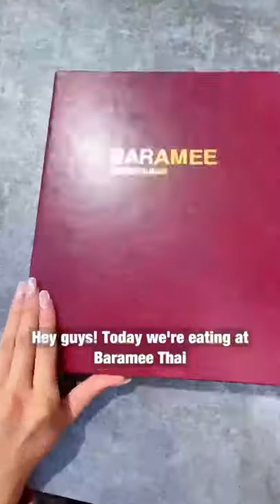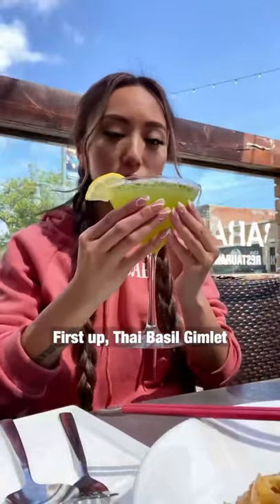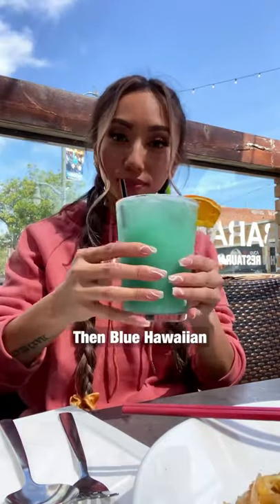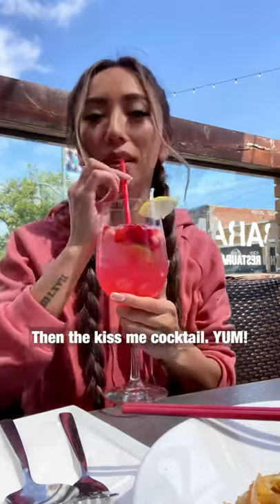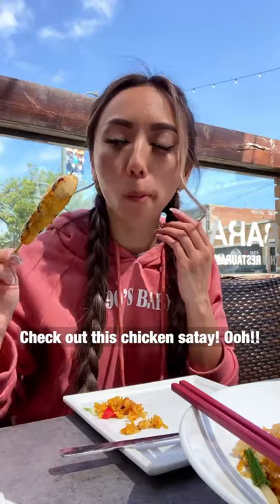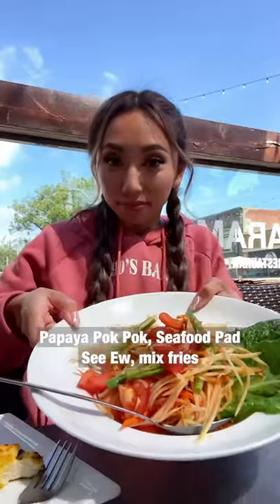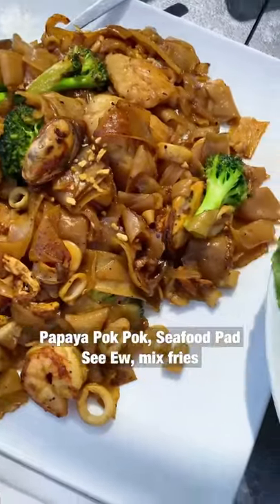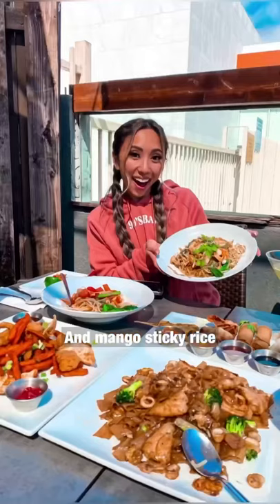Thai Food @ Baramee Thai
All Thai’d up at Baramee Thai! 🥘 @baramee_thai_restaurant

Thank you having us & our pups for dinner! Hands down, one of the best Thai restaurants we’ve ever eaten at!

🌟 What we got:
Thai Basil Gimlet
Blue Hawaiian
Kiss Me
Seafood Pad Thai
Surf & Turf Fried Rice
Baramee Sampler
Rib Eye Pho
Papaya Pok Pok
Seafood Pad See Ew
Mixed Fried
Mango Sticky Rice

📍 San Pedro, CA